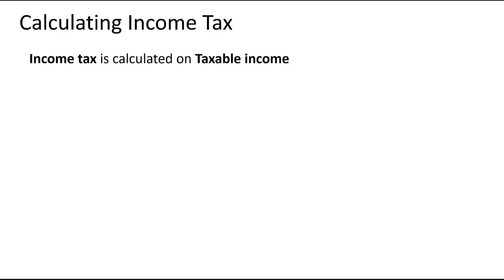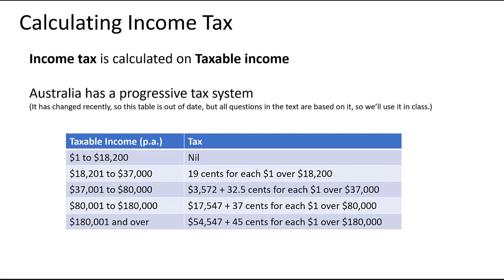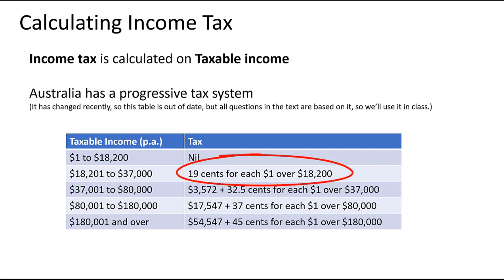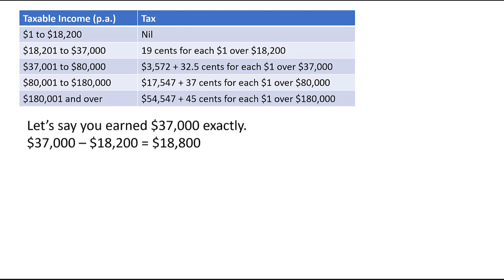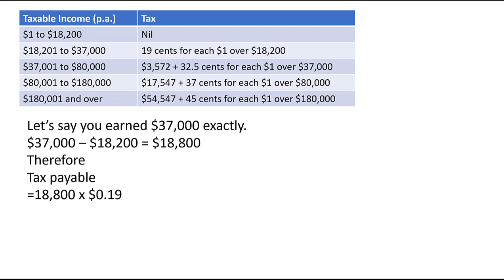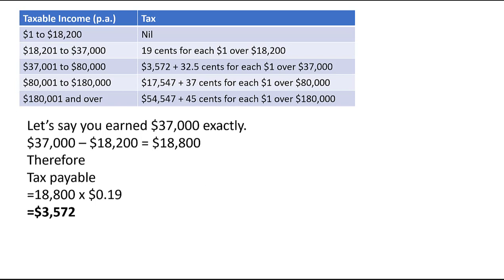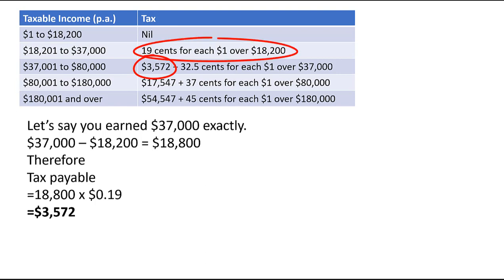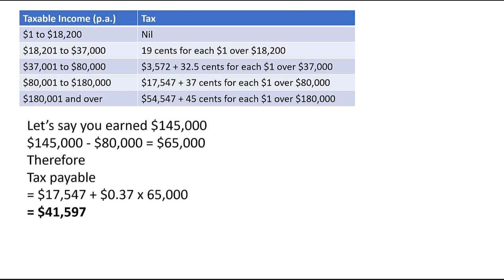Australian Income Tax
Essential Mathematics Earning and spending, calculating income tax using an Australian tax table